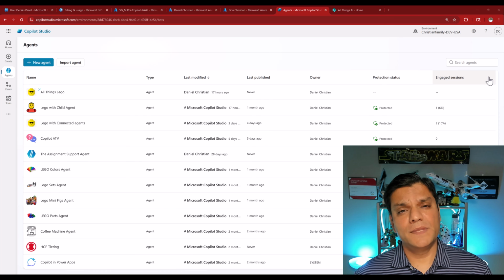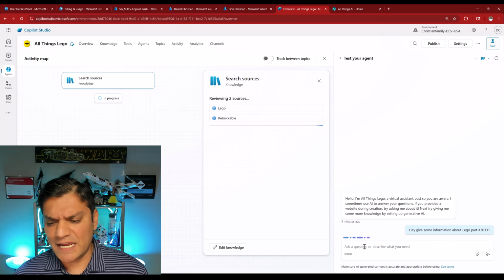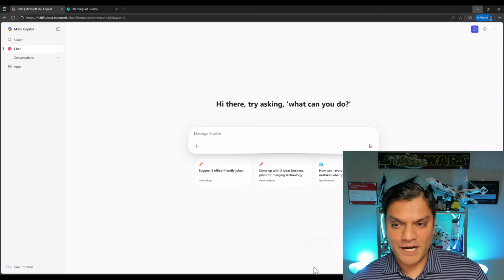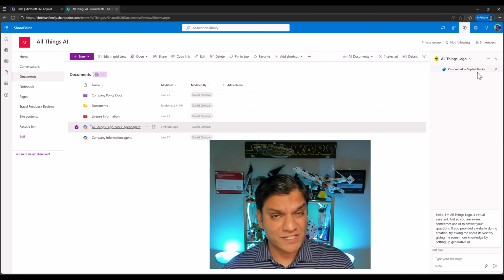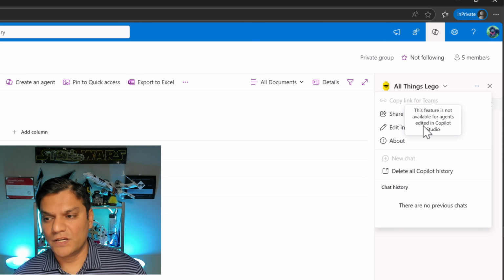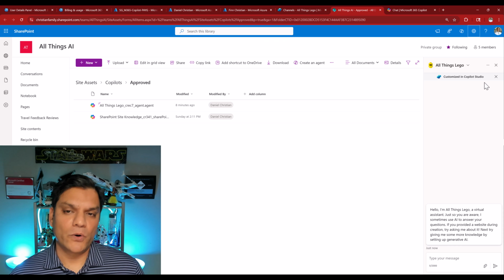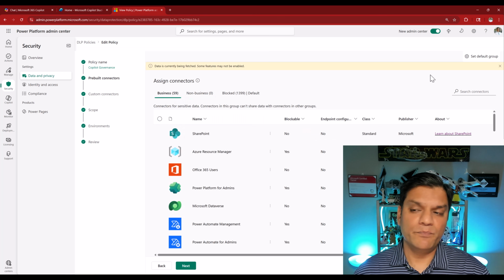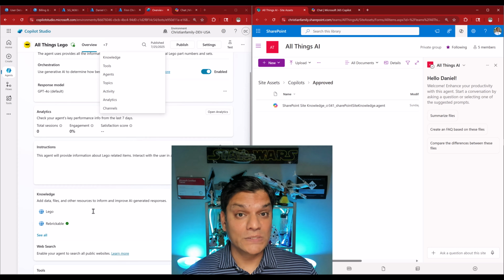Publish a Custom Agent to SharePoint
Hey Everyone,
In this video I am giving you a deep-dive, comprehensive view of how to publish a custom agent to SharePoint from Copilot Studio.

Introduction 00:00
Overview 01:03
License requirements 01:43
Review the agent created 03:28
SharePoint permission 04:10
Publish to SharePoint 04:36
Find the agent in SharePoint 06:32
Approving the agent in SharePoint 09:20
Testing the SharePoint agent 10:56
Significant differences 11:24
Does the custom agent show up in Agent Builder? 13:14
Un-deploy the agent 14:12
How to disable the 'Deploy to SharePoint' option 17:21
Use case to do this 19:37
Conclusion 21:03